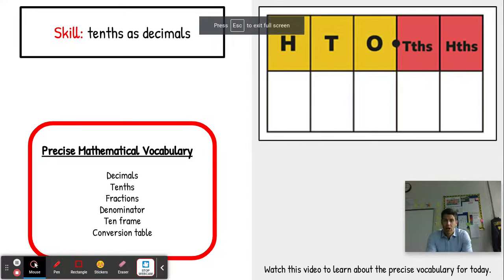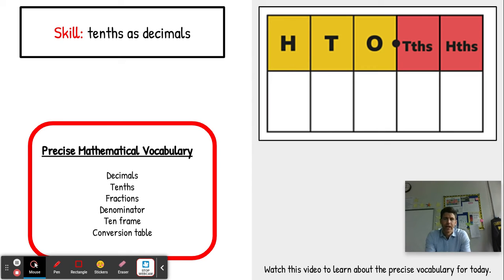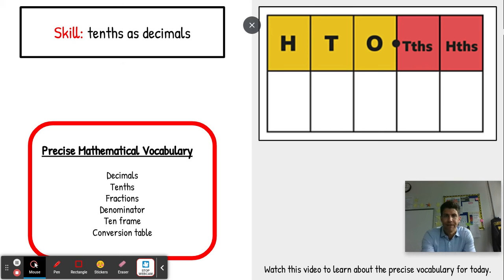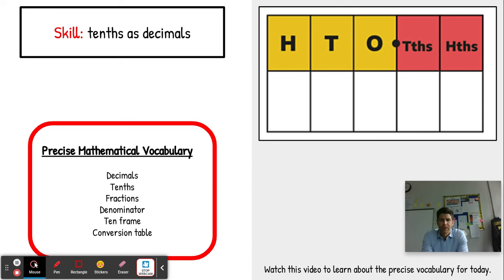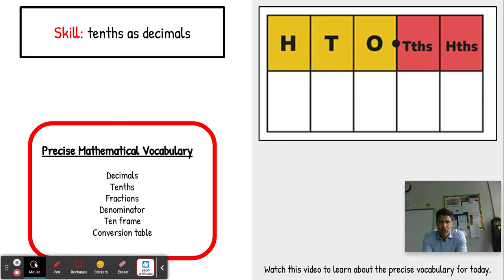Untitled: Apr 20, 2021 12:15 PM